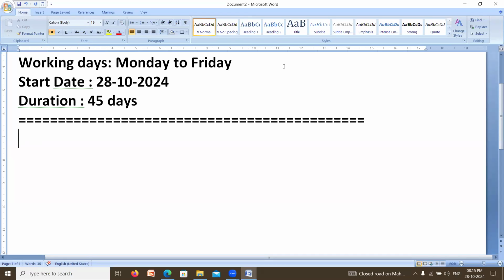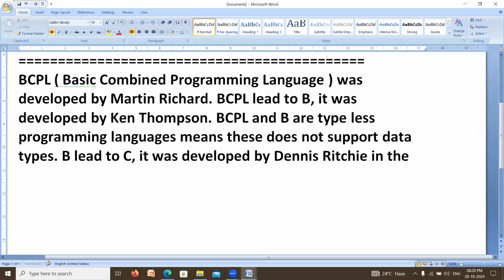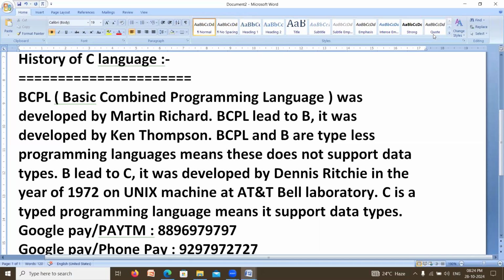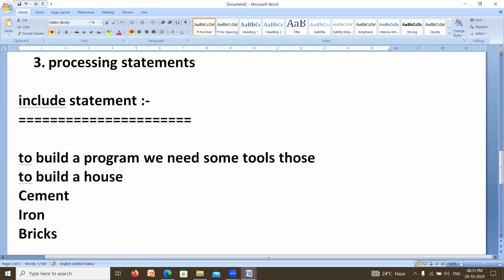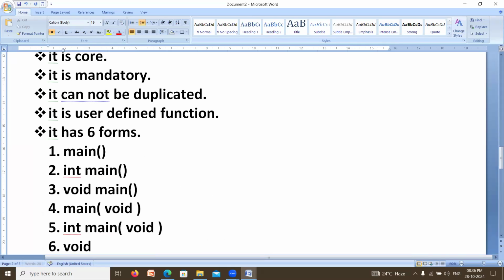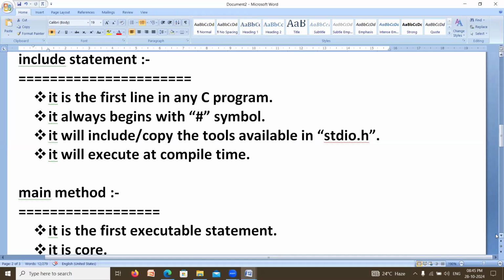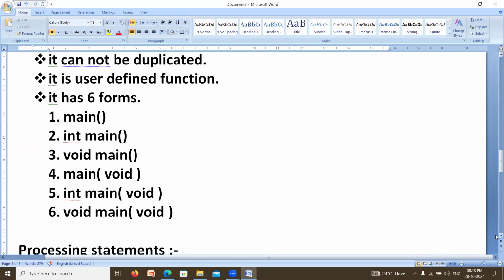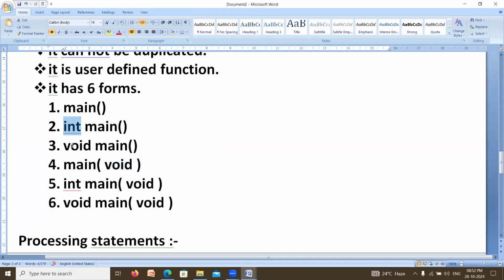C - LANGUAGE tutorials || Demo - 1 || by Mr. M.C.P. Saheb On 28-10-2024 @8PM IST